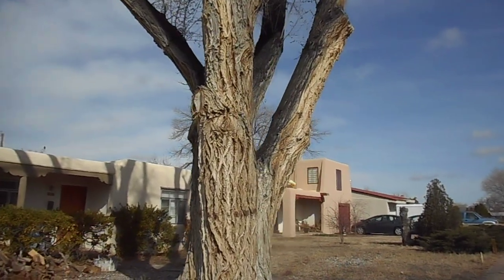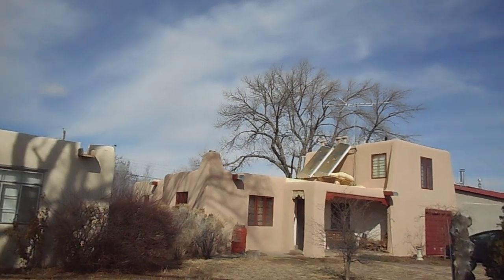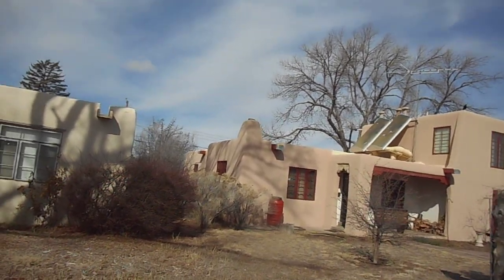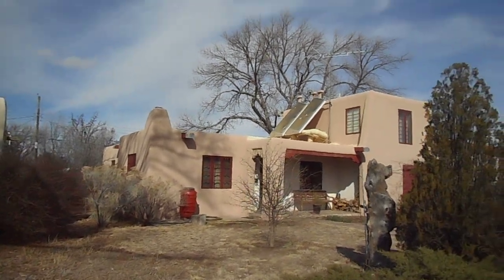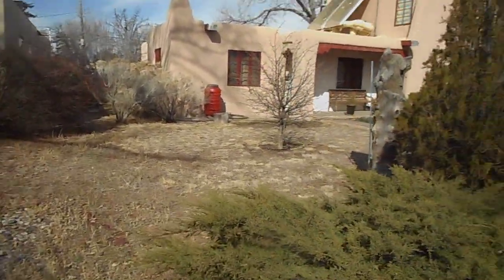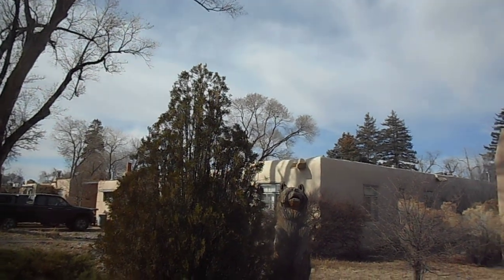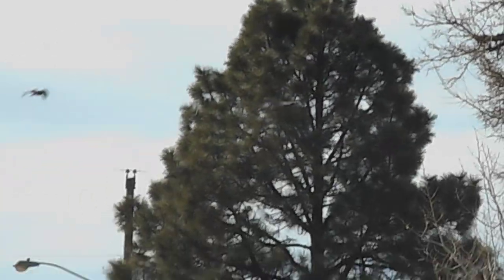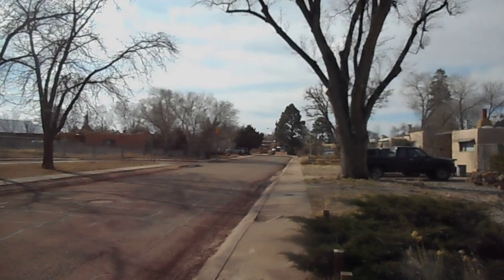Out takes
The retrieved camera footage from today's, (fraught with difficulties) data capture, in HD resolution.